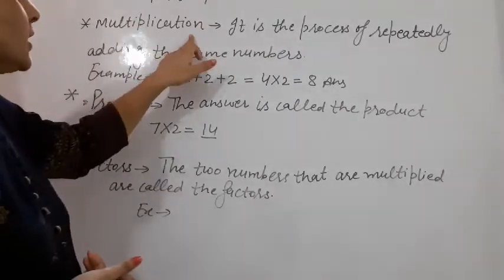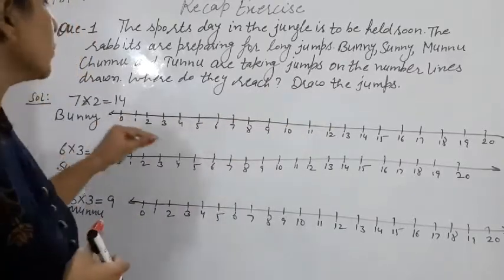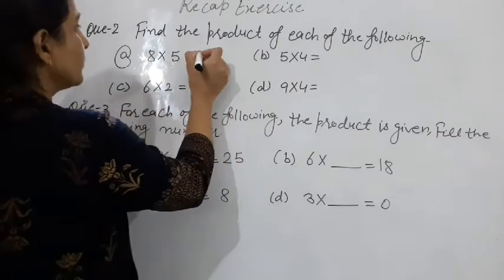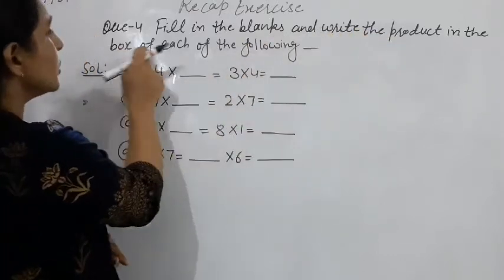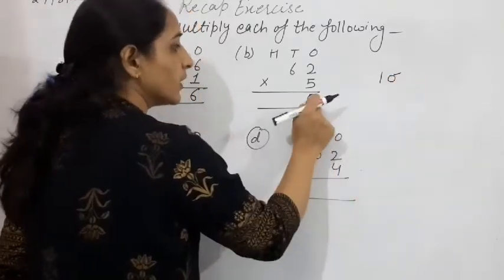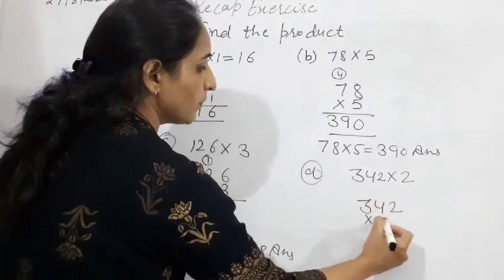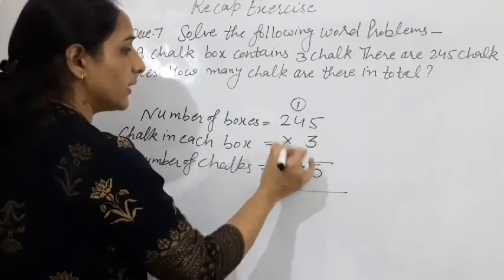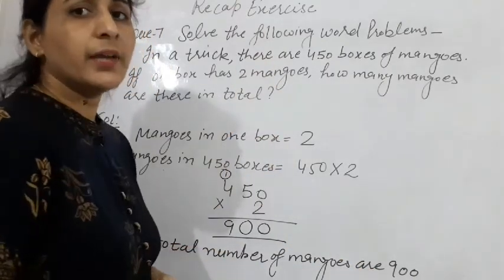Class 3 Mathematics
Chapter-5 (Recap exercise)